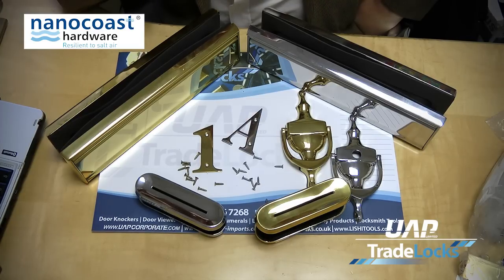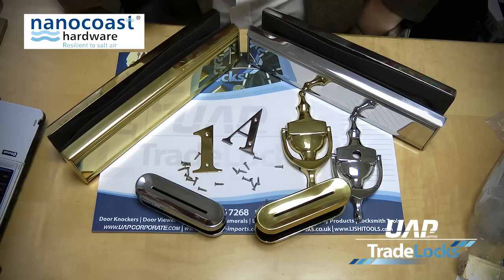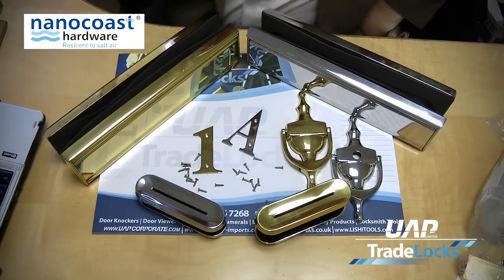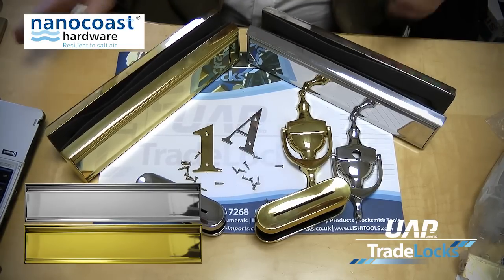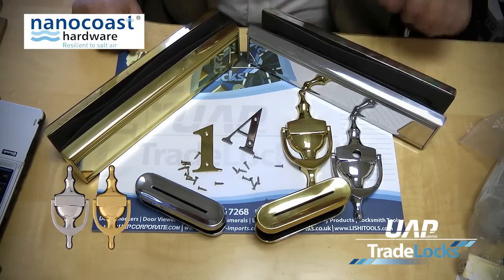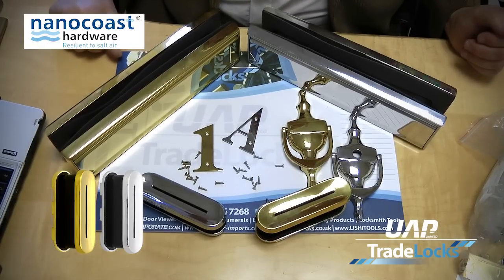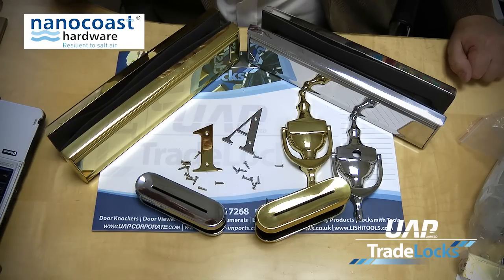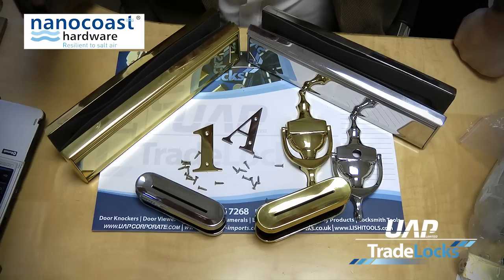What is Corrosion Resistant Door Hardware - Nanocoast Products from UAP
If you need door hardware that can stand up to the elements then Nanocoast® is the range for you.

Our Nanocoast® technology was designed specifically for properties in coastal areas and industrial areas. In these areas acid rain and salt attack the metal coatings making them tarnish very quickly. Nanocoast® products don't.

The Nanocoast® range is made from pure stainless steel and has been designed to give a life time of use in any area. The range has been salt spray tested to ASTM B117 for 2,000 hours and comes with up to a 10 year coastal guarantee.